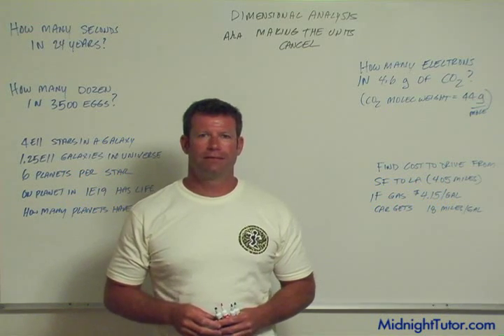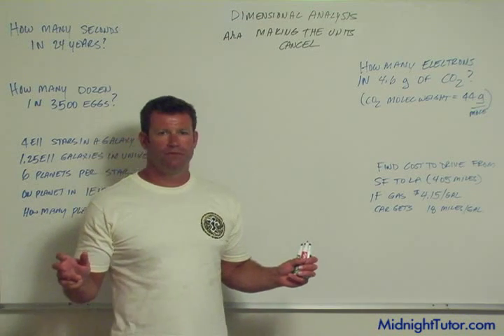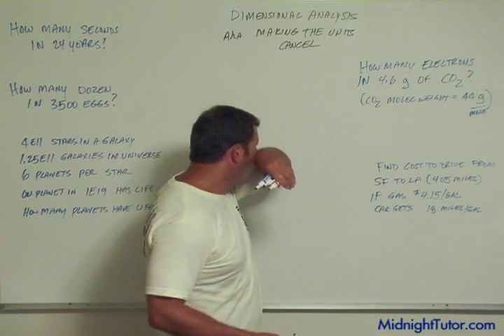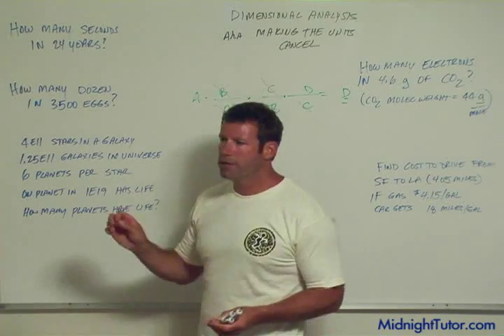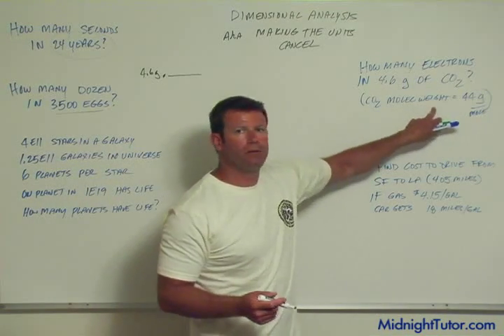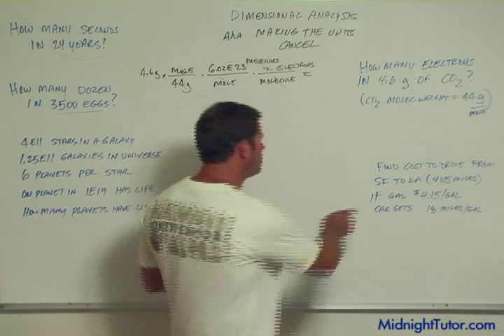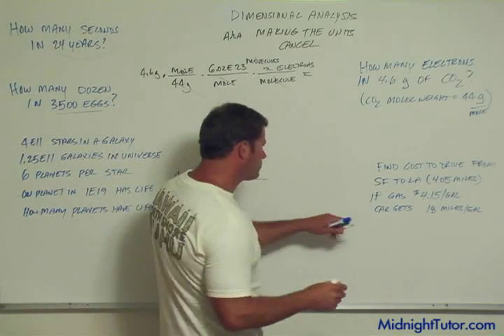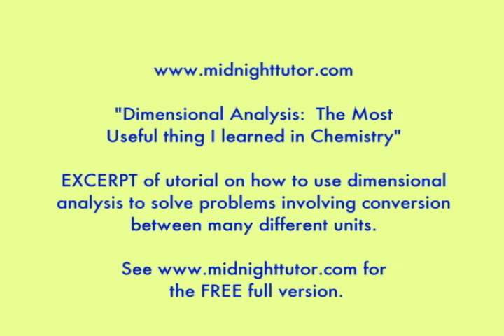Dimensional Analysis: Converting Units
for the full free version of this tutorial video on how to use dimensional analysis in calculations.